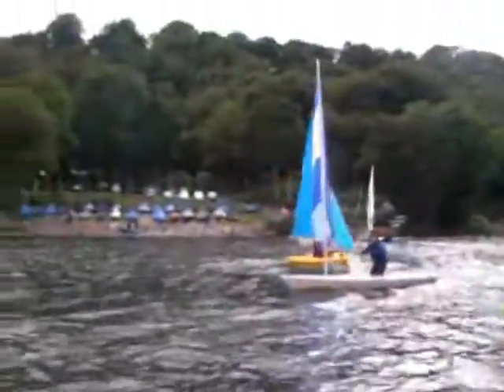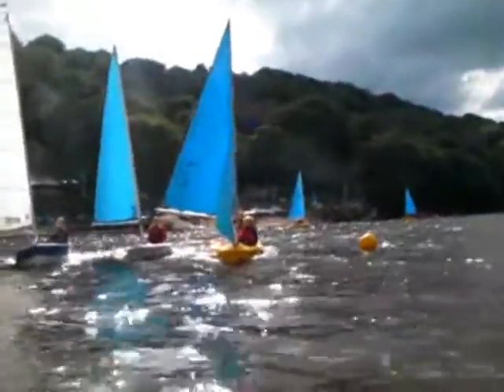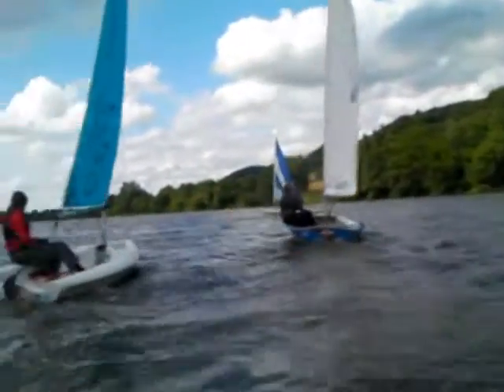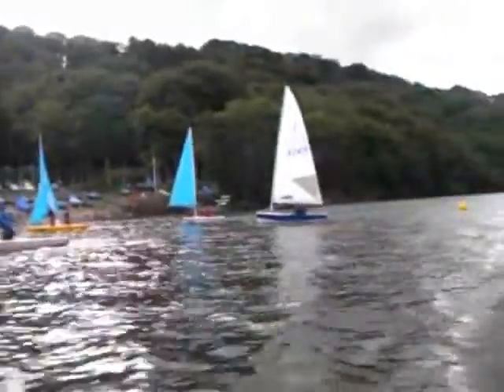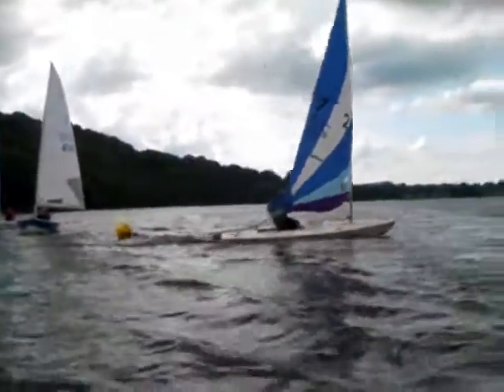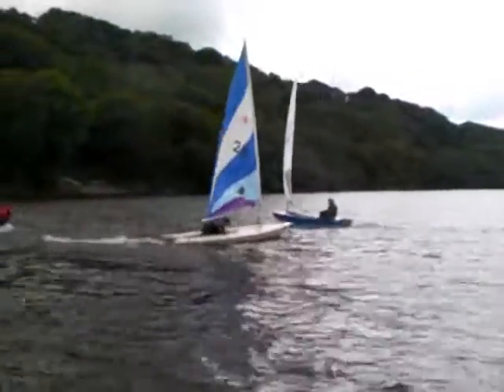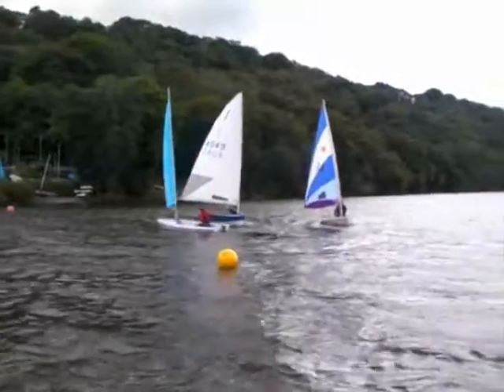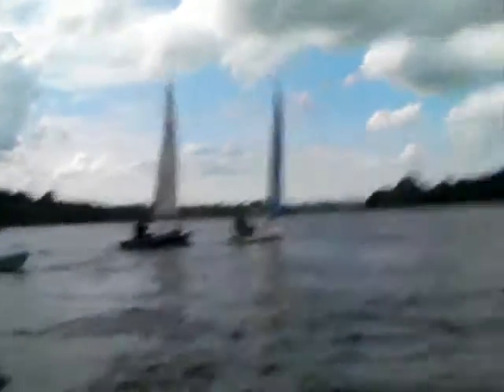RLSC Race Training 18 July 2009 #2